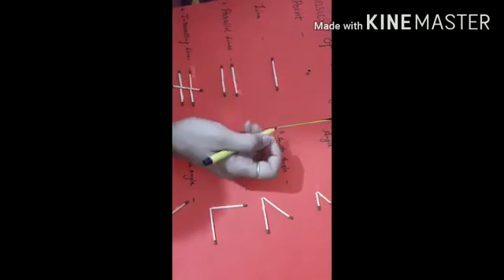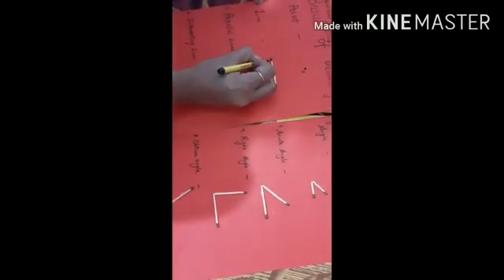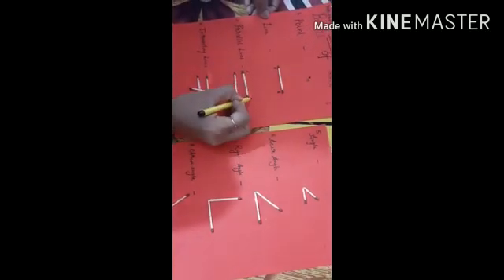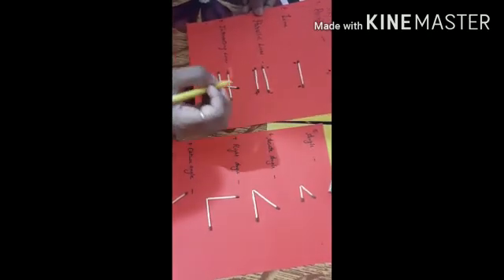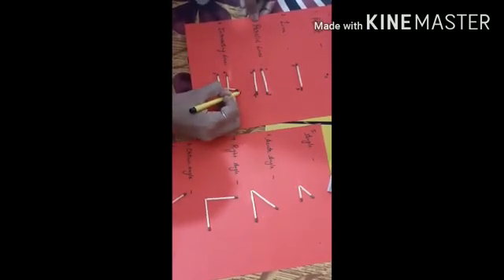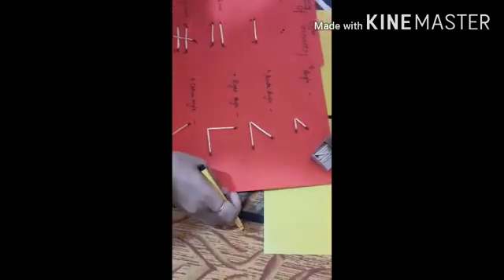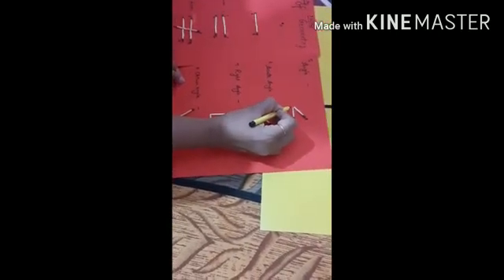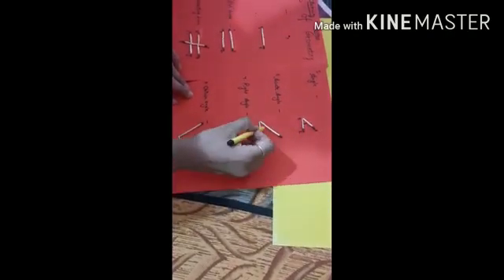Class 5th Maths Lines and Angles Activity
Video from Nidhi